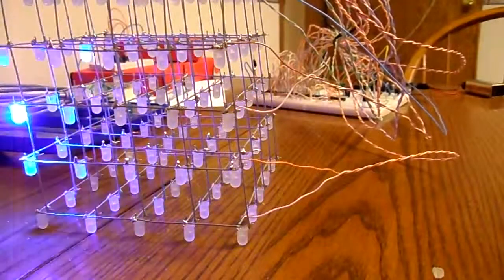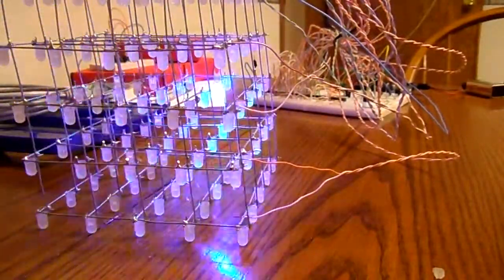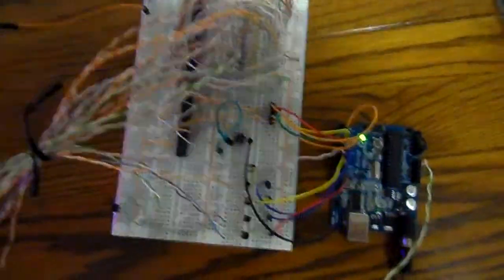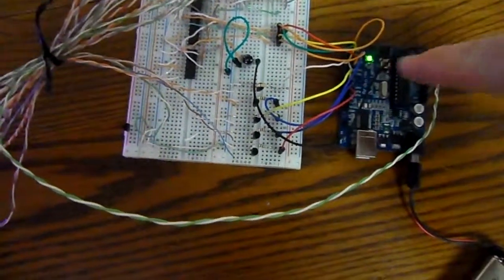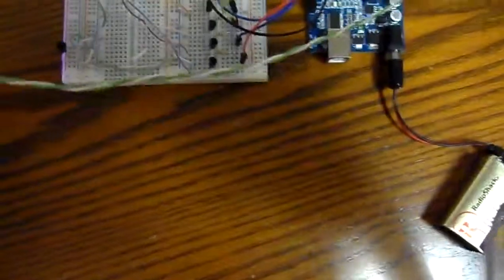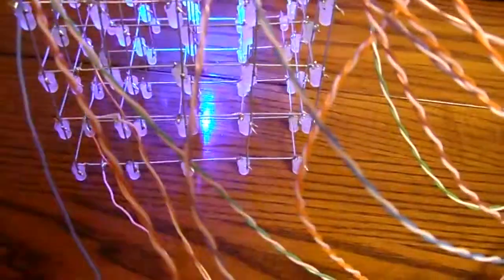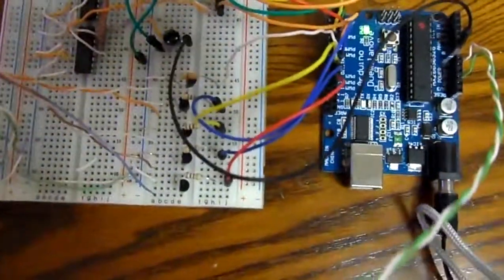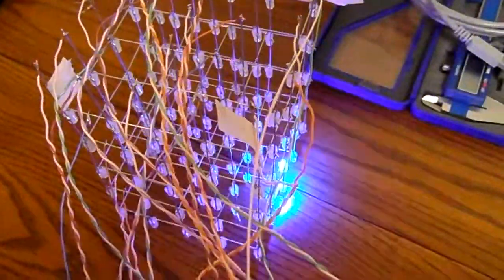LED Cube--Prototype Circuit Description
A brief description of the circuitry for the 5x5x5 LED Cube using the Arduino prototyping platform.